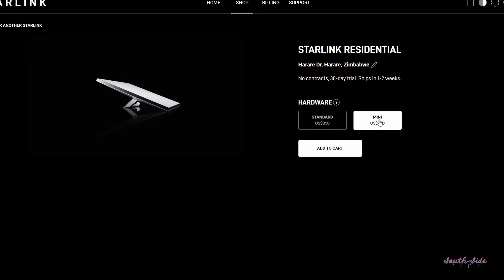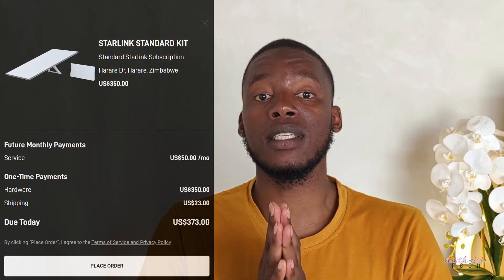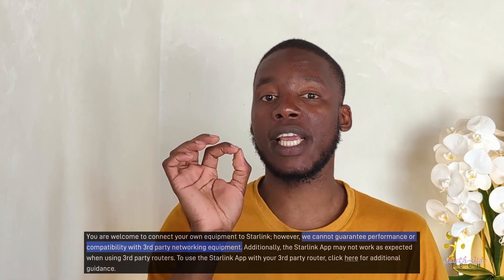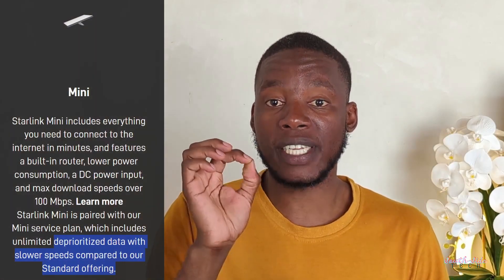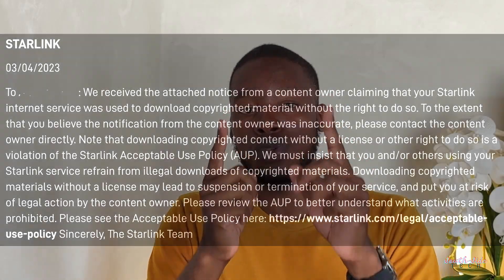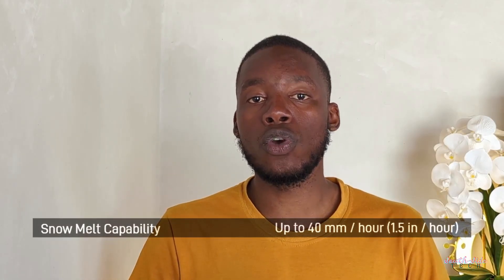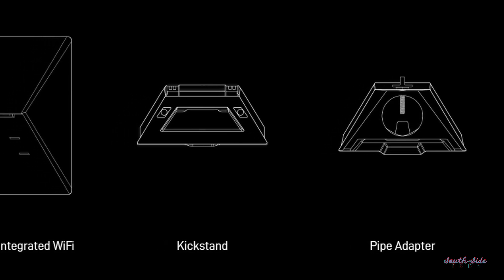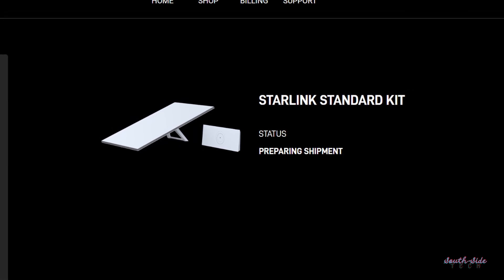Starlink $200 Mini vs $350 Standard: Which is the better one to get?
Starlink recently went live in Zimbabwe and on offer are the Mini and the Standard kits. Each has its own pros and cons so which one is really the best for you? Is the cheaper one better?